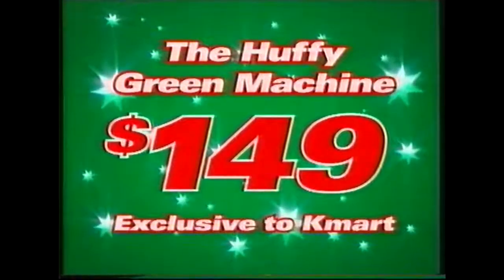Kmart Commercial 2003